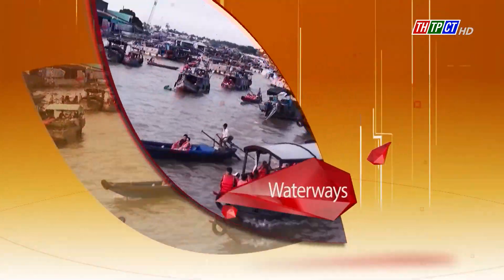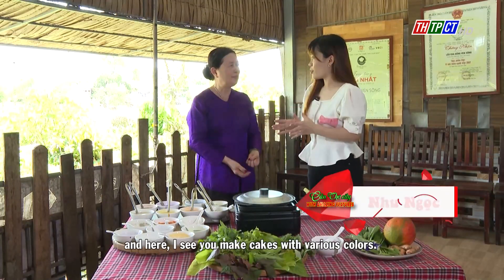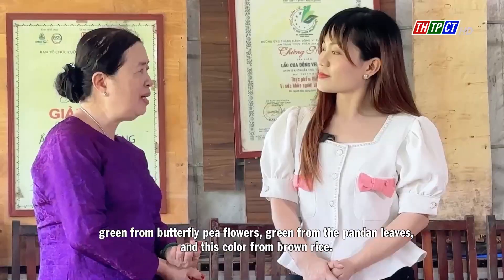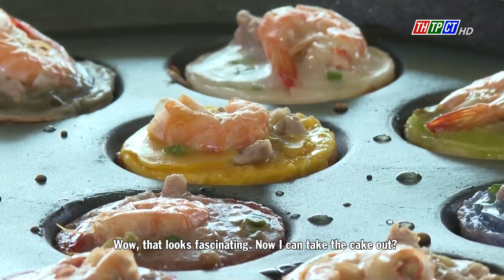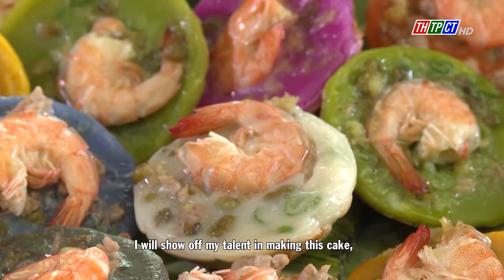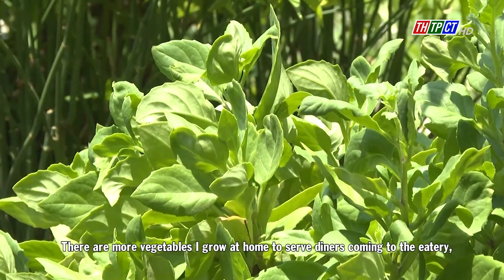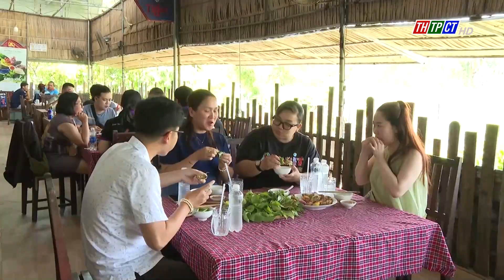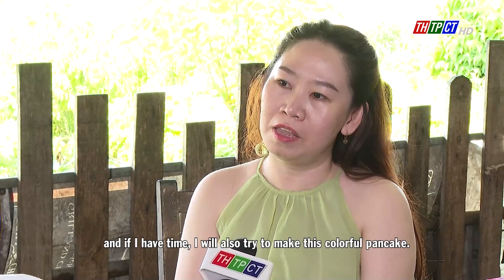Cần Thơ city with amazing features: Polychrome Vietnamese mini pancake | Cần Thơ TV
Cần Thơ city with amazing features: Polychrome Vietnamese mini pancake
🌟Kênh Youtube chính thức của Đài Phát thanh và Truyền hình Thành phố Cần Thơ
📺 Đến với CẦN THƠ TV, quý khán giả sẽ được cập nhật những tin tức, thời sự hot nhất 24/7, các thông tin văn hóa, xã hội, y tế, giáo dục, kinh tế, dân sinh... tại Cần Thơ và các địa phương trong nước một cách chính thống, nhanh chóng và uy tín.
📺 Khung giờ phát sóng chính:
+ 6h sáng: Tây Đô Ngày Mới
+ 12h trưa: Chương trình 12h
+ 18h30 tối: Thời sự địa phương
+ Cùng các tin tức nóng hổi cập nhật liên tục trong mỗi ngày
+ Địa chỉ: 409 đường 30/4, phường Hưng Lợi, quận Ninh Kiều, TP. Cần Thơ
© Kênh được bảo vệ bản quyền bởi hệ thống MCV Network. Vui lòng không sao chép, re-upload dưới mọi hình thức.